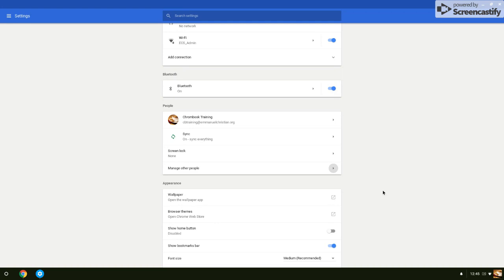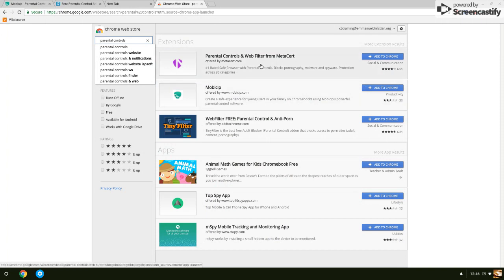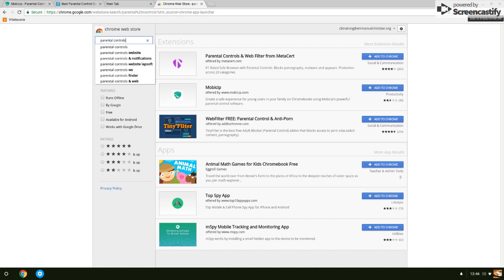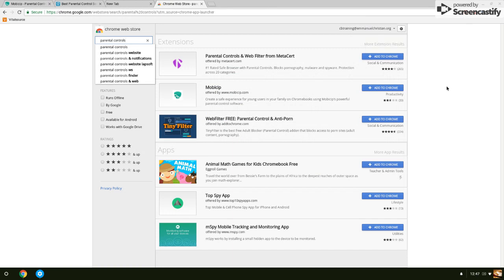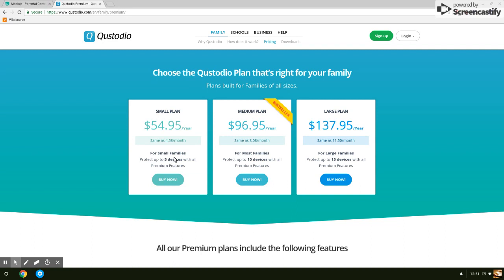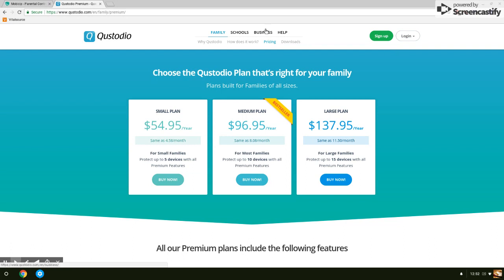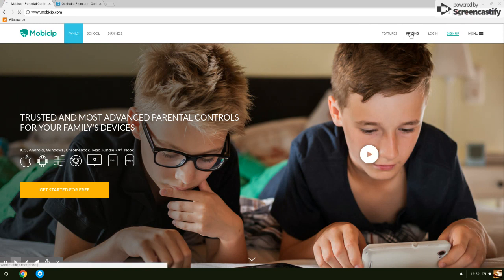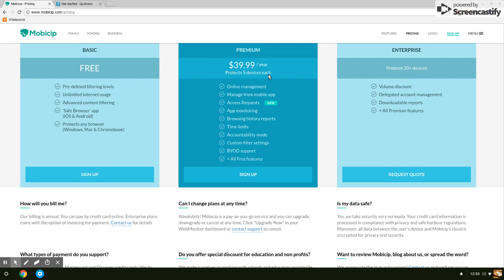Parental Controls Options